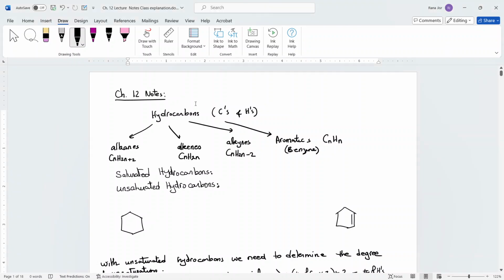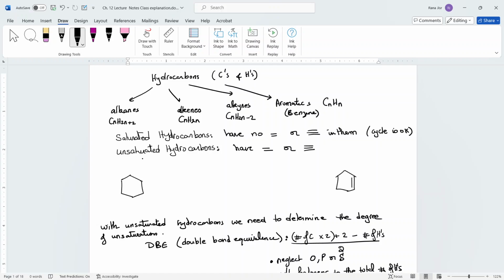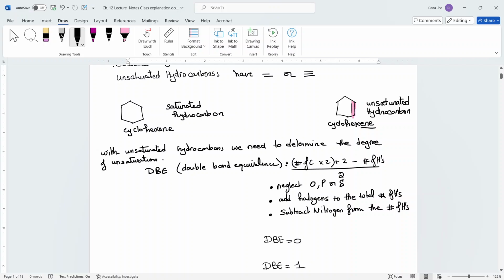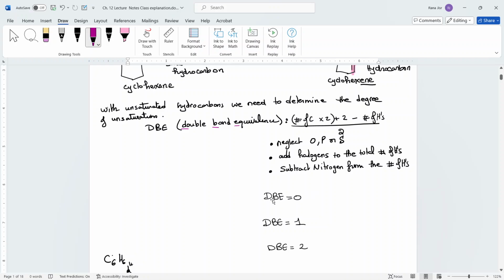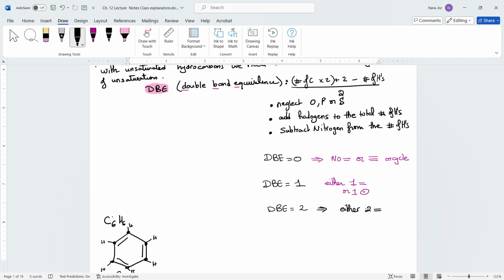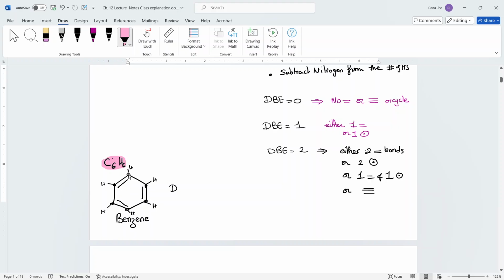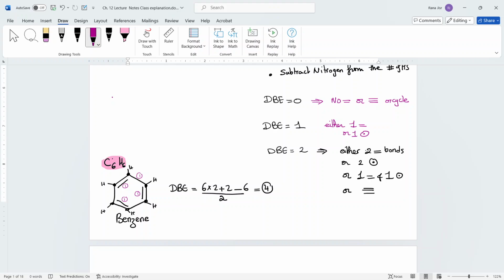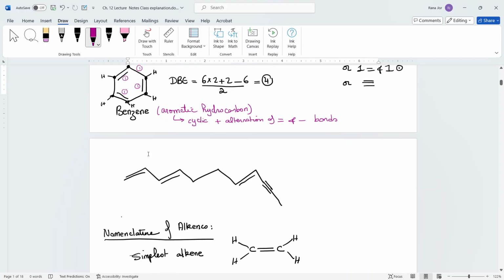Ch 12 Lecture 1 Calculating DBE